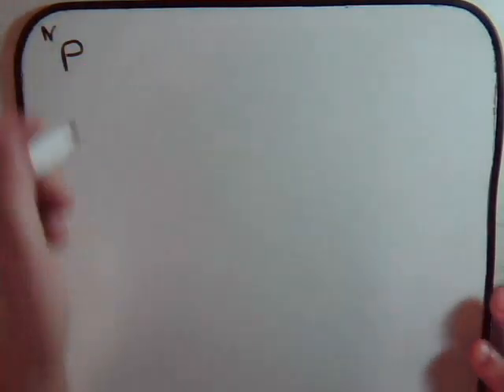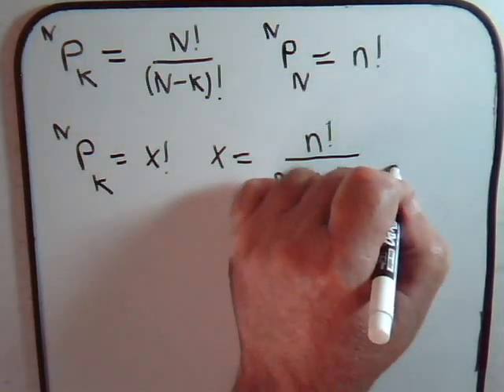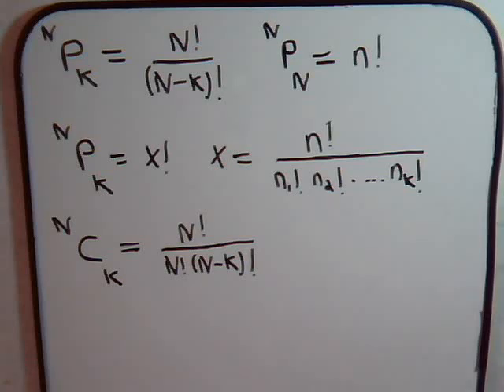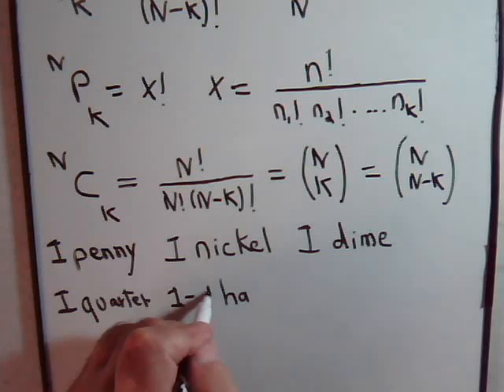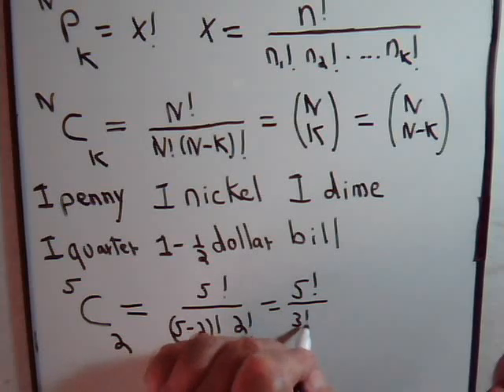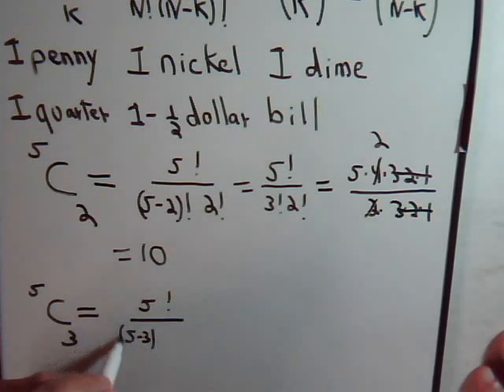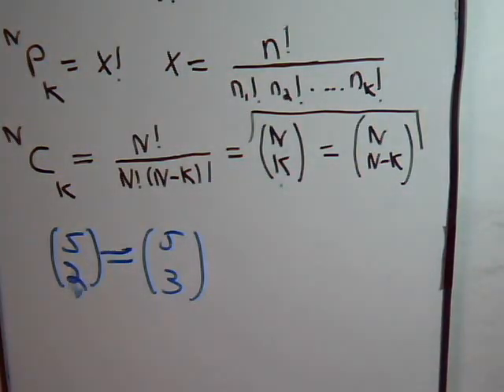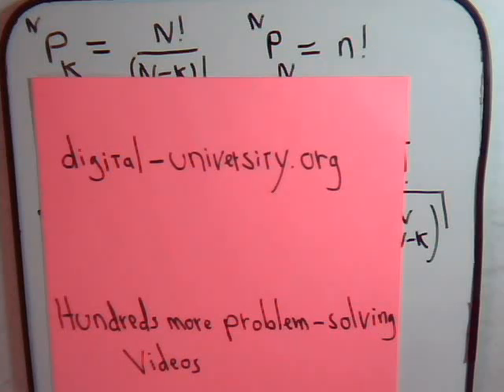Combination Problem Example 1